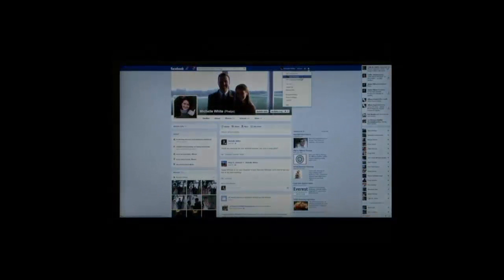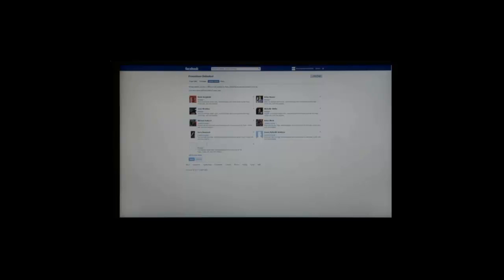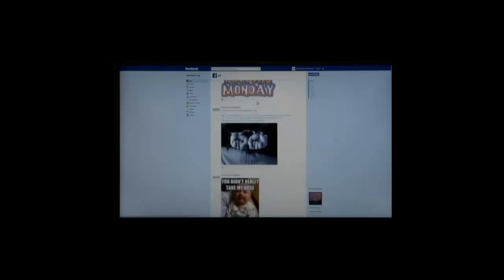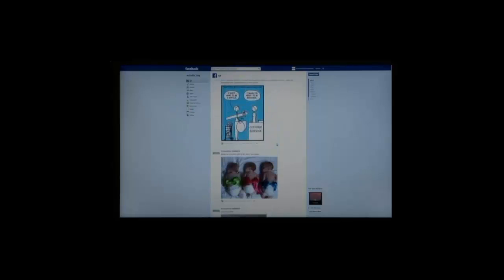Facebook for Your Store: Part 4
Your work isn't over once you've created your store's page... you've only gotten started.  This last video in our Facebook how-to series explains how create a plan for maintaining your store's Facebook page.